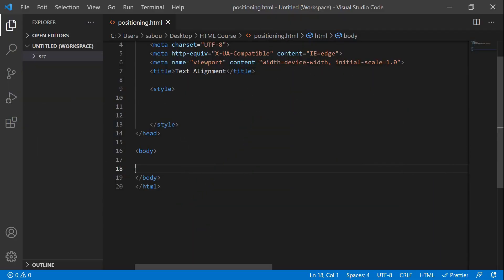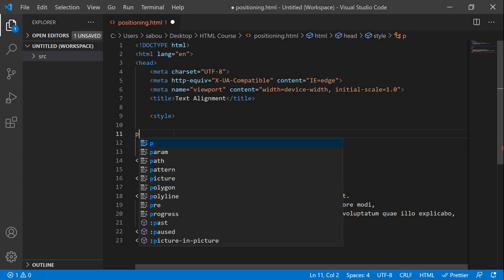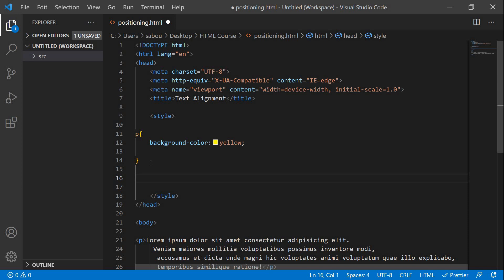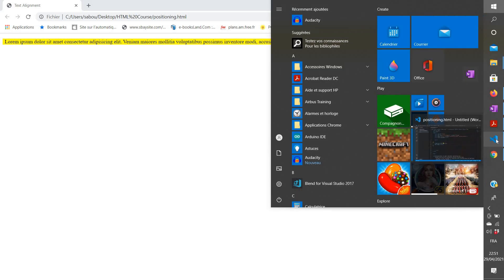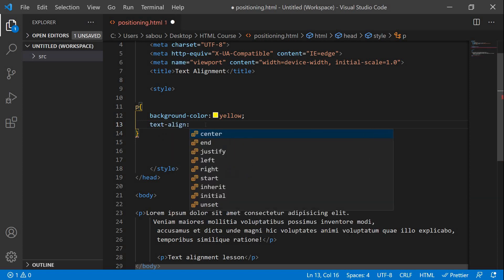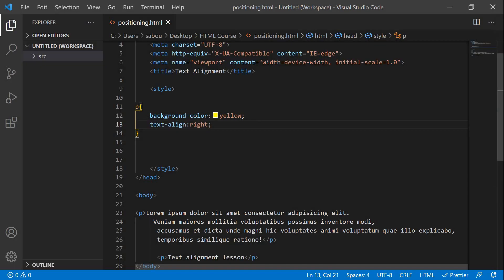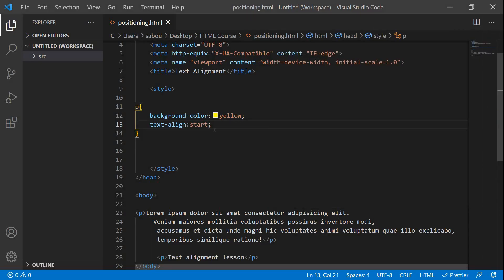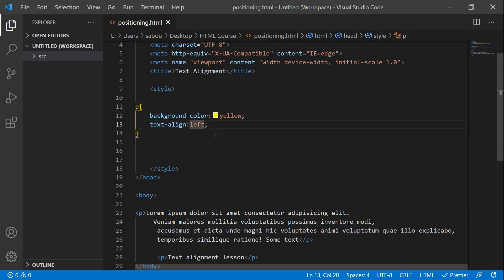Lesson 3# How To Align A Text In HTML - (How To Center A Text In Html Css)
In this video we're going to learn how to center our text, or put it on the right or on the left of our HTML page using CSS